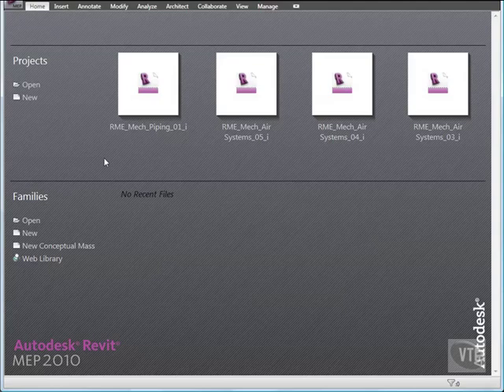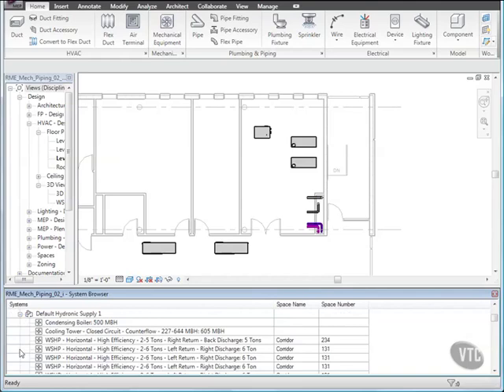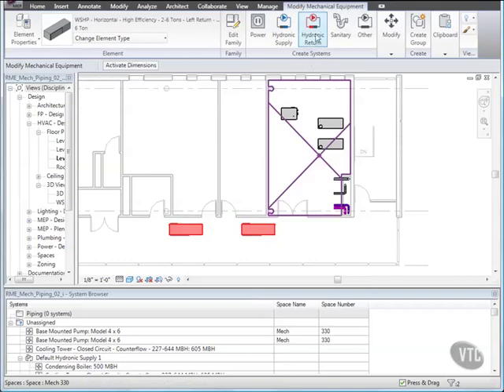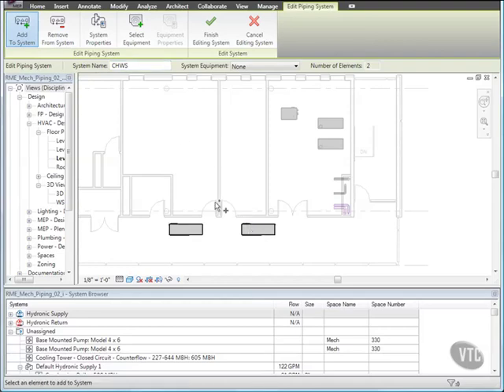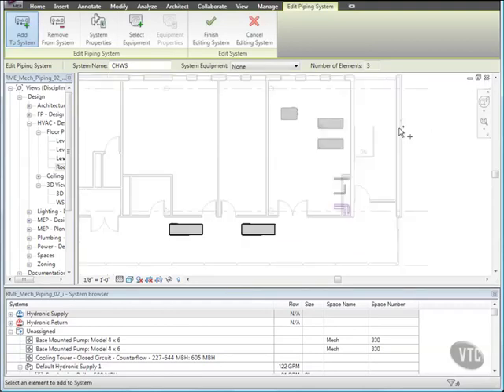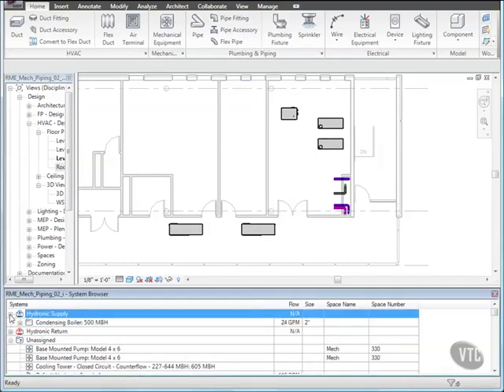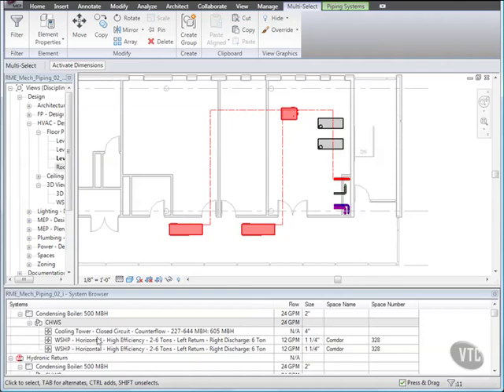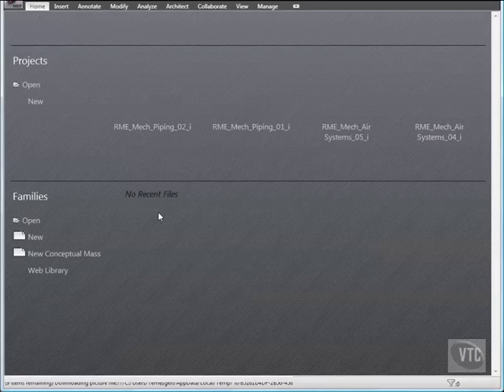06 02 Creating Piping Systems